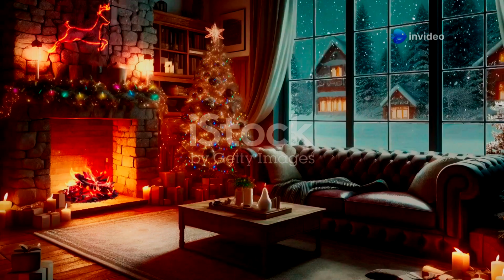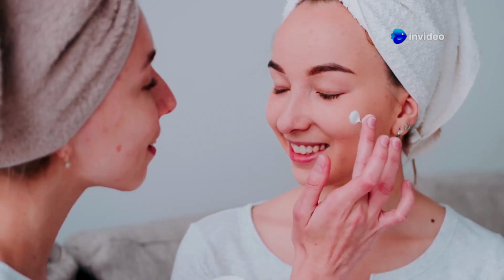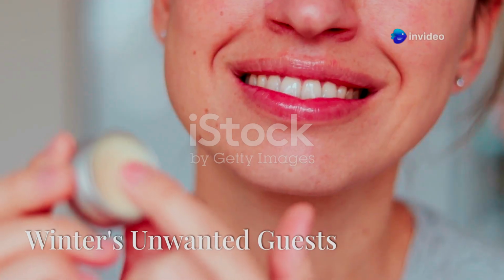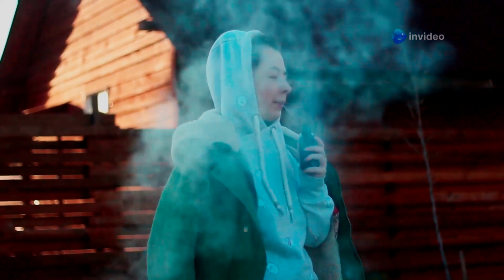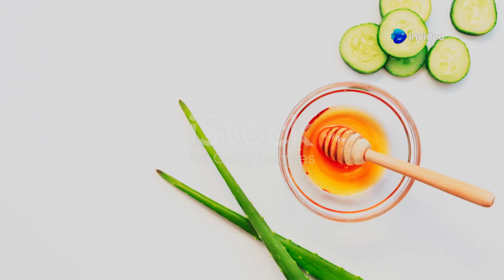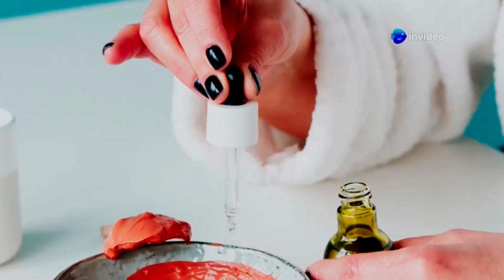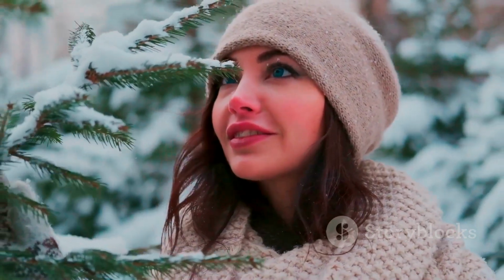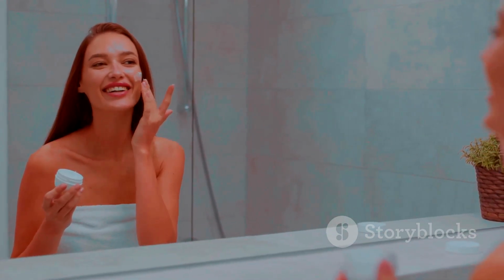Winter Skincare Routine: Stop Dry Skin with This 1 DIY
**Winter Skincare Routine** secrets are finally here to save your complexion from the freezing temperatures and biting winds! If you’ve been struggling with a compromised **skin barrier** or persistent flakiness, this guide to **winter skincare** is your ultimate roadmap to recovery.

### **The Winter Skin Struggle is Over**
Winter doesn't have to mean saying goodbye to your healthy, radiant glow. Between the lack of humidity outside and the dehydrating effects of indoor heating, our skin is under a constant "double whammy" of dryness. This video is designed to be your ultimate guide to **Winter Skincare Routine** success, sharing effective and totally **natural skincare** methods that keep you hydrated from head to toe.

In this mini-blog guide, we dive deep into why your skin feels tight and itchy the moment the temperature drops. You'll learn how to replenish lost moisture using **home remedies for glowing skin** that actually work. We cover everything from the thin, delicate skin on your lips to managing sensitive conditions like **eczema treatment** and redness. We even whip up a 1-ingredient DIY (and some powerful blends) using **organic skincare** staples like **coconut oil for skin** and **shea butter benefits**.

Whether you are looking for **skincare for beginners** or advanced **hydration tips**, these **natural beauty tips** will help you build a **moisturizer for dry skin** strategy that lasts. Stop the cycle of **winter skin problems** and embrace **radiant skin** today.

### **Value for Viewers**
* **Save Money:** Learn to use kitchen staples as high-end beauty treatments.
* **Science-Backed:** Understand *why* your skin reacts to cold and how to fix the root cause.
* **Customizable:** Solutions for **sensitive skin care**, oily skin, and chronic dryness.

### **Key Takeaways**
* **Barrier Protection:** Why locking in moisture is more important than just applying it.
* **Internal Hydration:** The role of water-rich foods like cucumber and spinach in **healthy skin**.
* **Gentle Renewal:** How to use an **exfoliating scrub** without damaging your winter skin.

### **Chapter Timestamps**
00:00 – Introduction to Winter Skincare Routine
00:52 – Why Winter Air Causes Dry Skin & Flakiness
02:15 – DIY Lip Balm for Chapped Lips
03:40 – Soothing Redness and Eczema Flare-ups
05:10 – Hydrating From Within: Water & Diet Tips
06:30 – The Power of Natural Oils & Shea Butter
07:45 – 1-Ingredient DIY: Honey & Avocado Face Mask
09:05 – Gentle Winter Exfoliation: Sugar & Coffee Scrubs
09:55 – Final Tips for Radiant Skin All Season

### **The Natural Ingredient Checklist**
To get the most out of your **Winter Skincare Routine**, make sure you have these **diy beauty** essentials ready:
* **Honey Face Mask:** Use raw honey as a humectant to draw moisture in.
* **Avocado Face Mask:** Loaded with healthy fats for deep nourishment.
* **Moisture Lock:** Utilize **dry skin remedies** like jojoba oil to mimic natural sebum.

### **Recommended Tools / Further Reading**
* **Glass Jars:** For storing your DIY sugar scrubs and lip balms.
* **Humidifier:** Highly recommended to combat the drying effects of indoor heating.
* **Microfiber Cloths:** Best for gently removing a **face mask at home**.

If these **glowing skin tips** helped you find relief, please give this video a **Thumbs Up**! It helps the channel more than you know.

**What is your #1 winter skin struggle?** Is it the **chapped lips** or the "tight" face feeling? Let’s chat in the comments!